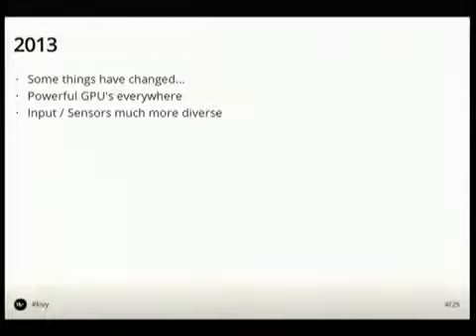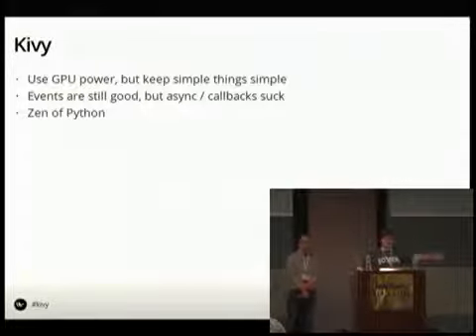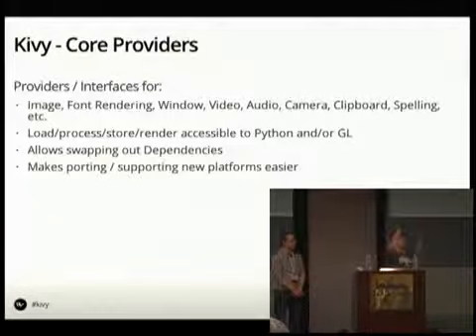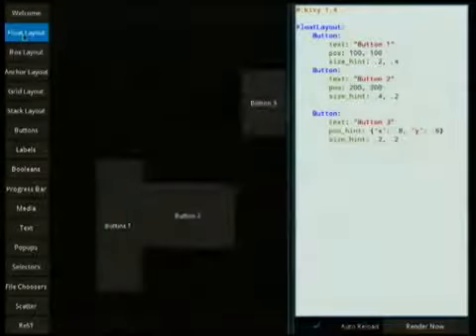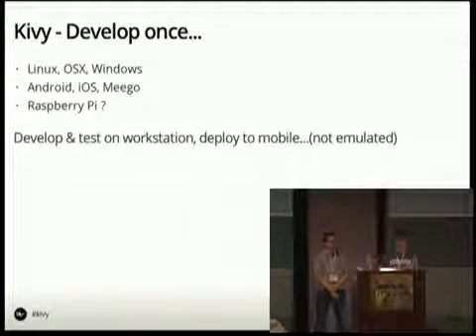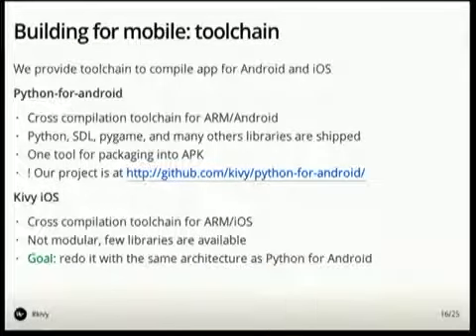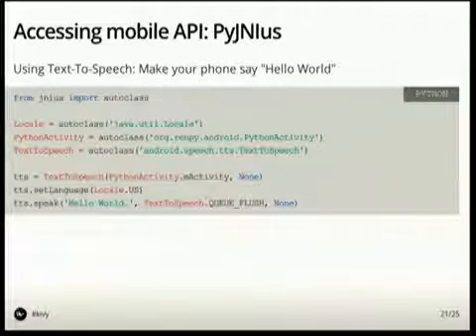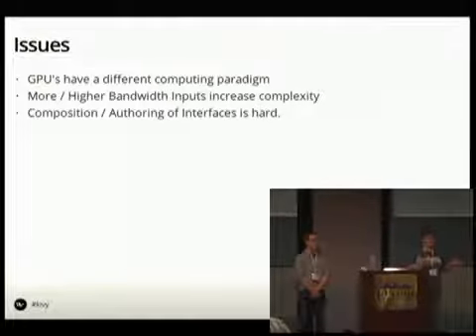Kivy: Building GUI and Mobile apps with Python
Ben Rousch Learn to create cross-platform apps with Kivy, a multitouch.

Thomas Hansen, Mathieu Virbel This talk will introduce the Kivy project (). Kivys mission is to make building graphical user interfaces on any device fun, efficient, and pythonic..

Amanda Hogan Graphical User Interface with Python is a tricky business. Come and learn a bit about Kivy and learn about my successes and failures.